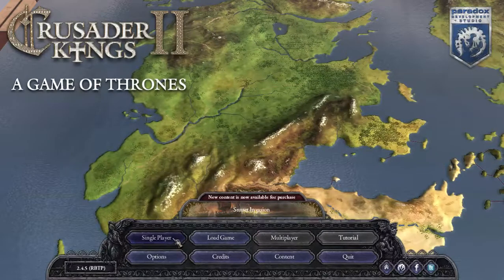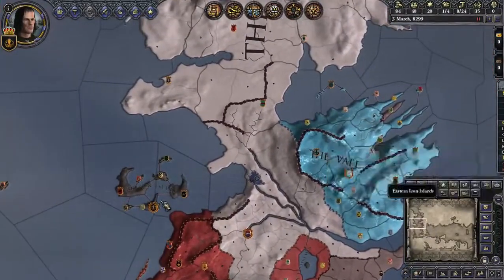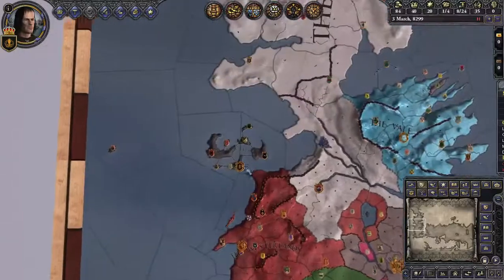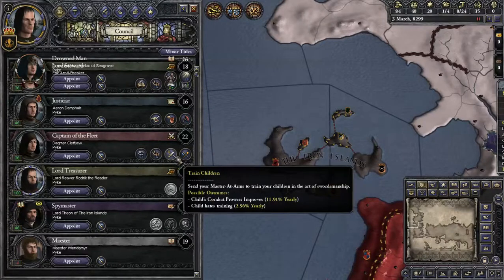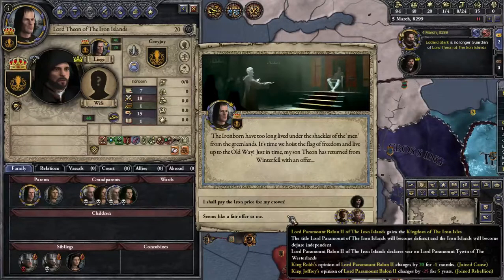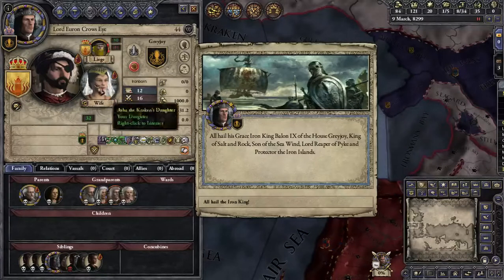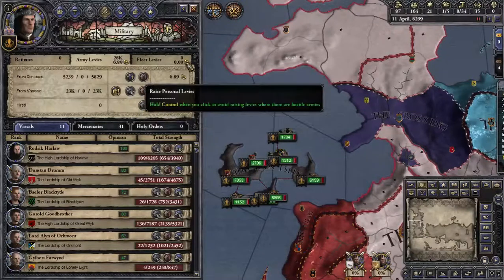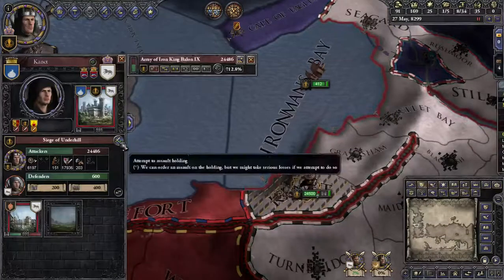CK2 - Game of Thrones - 01 - The Iron Price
This time around the total conversion mod that transforms Medieval Europe into the world of a Song of Ice and Fire a.k.a. Game of Thrones. A campaign of conquest and plunder, as we pay the iron price...

"Once the Andals came and made us bend the knee, but  what is dead may never die; it rises again harder and stronger. So let us pay the iron price as to reclaim our freedom, reave & pillage and... ultimately the Iron Throne. After all the name implies who should sit upon it doesn't it? Doesn't it?!"